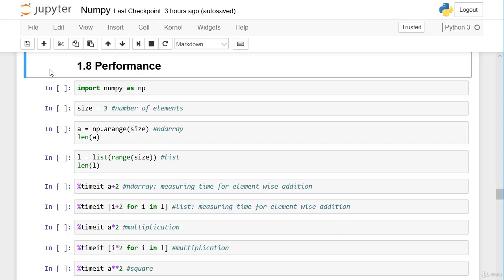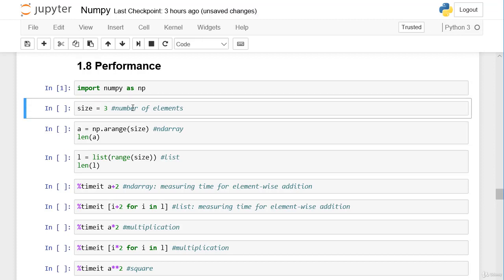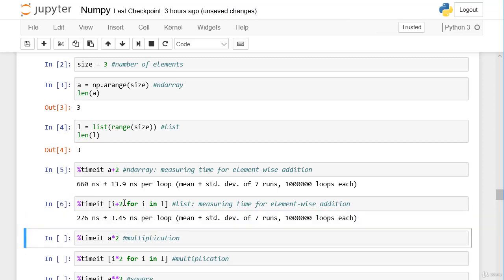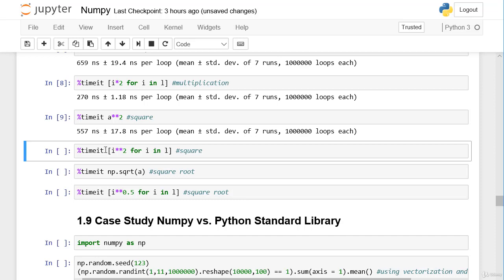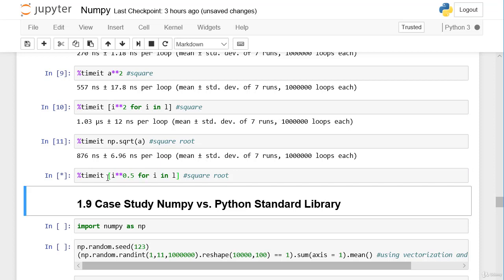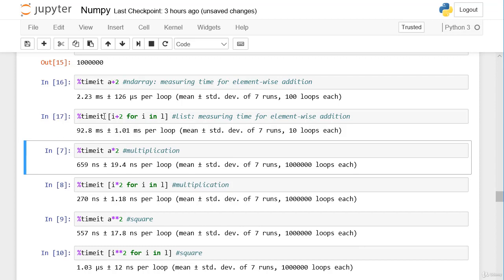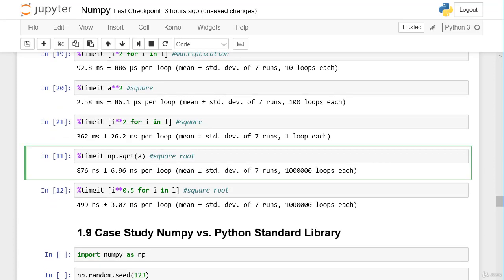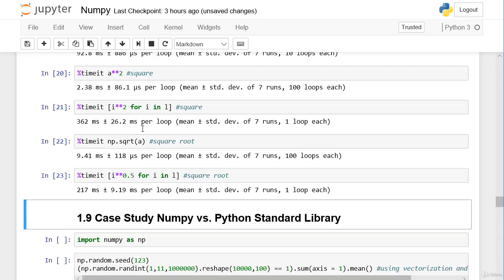Simulating Real World Problems with Python (9 Performance Issues)